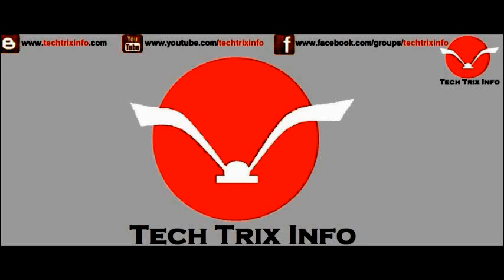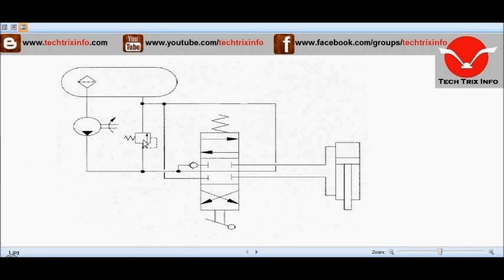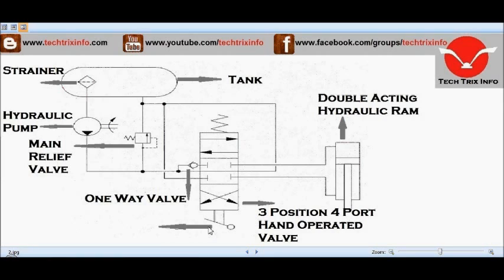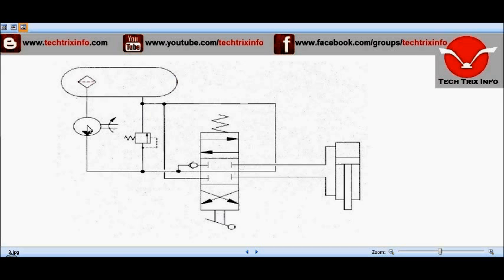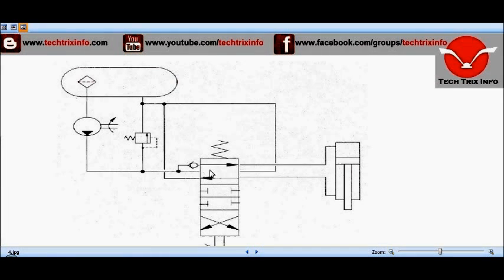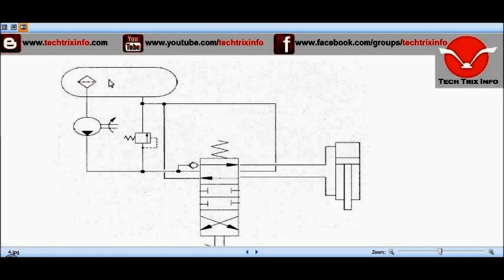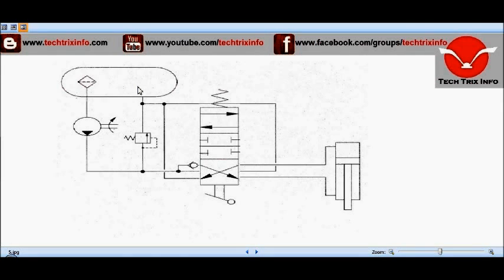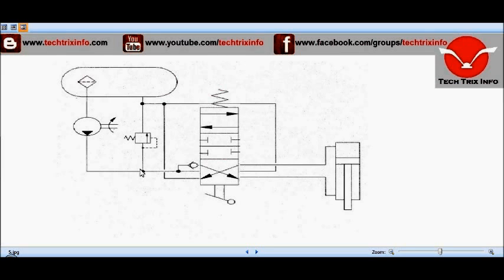Animation - How basic hydraulic schematic circuit works. ✔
hydraulic schematic symbols
hydraulic schematics
schematic electrical drawings
basic hydraulic schematic
schematic electrical drawing
basic hydraulic schematic symbols
basic aircraft hydraulic system schematic